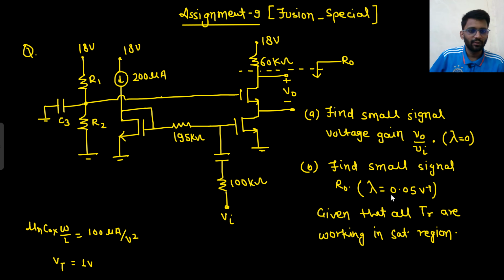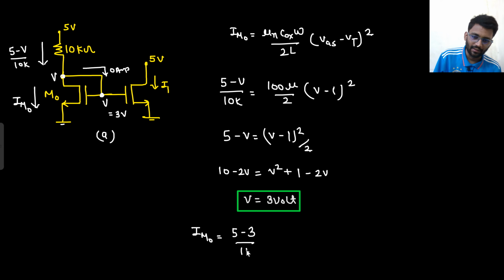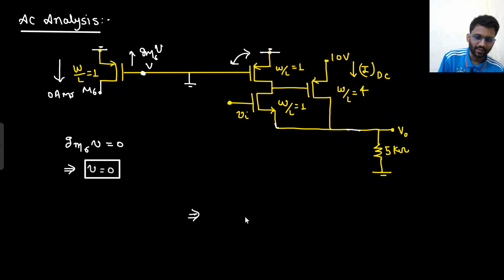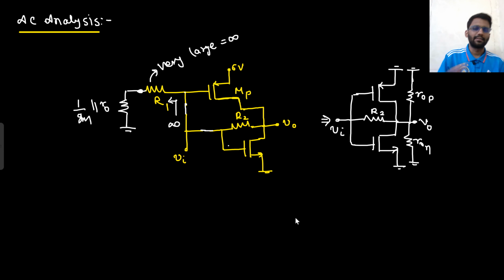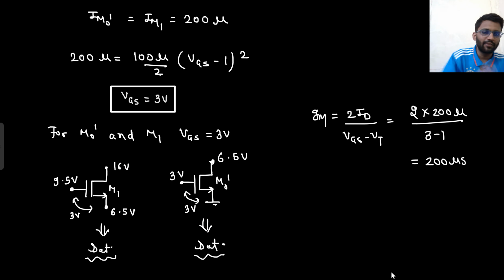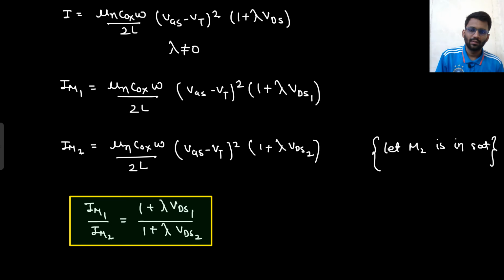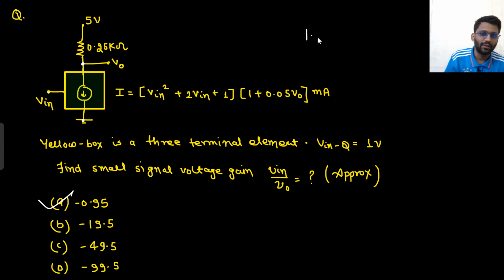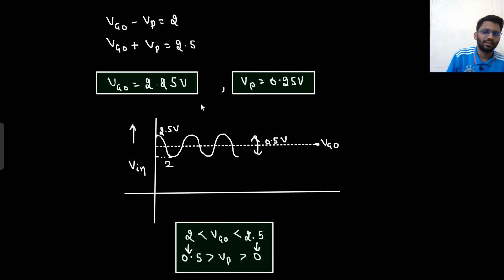Assignment 9 Solutions (Fusion_Special) || Analog Electronics || PrepFusion || Himanshu Agarwal